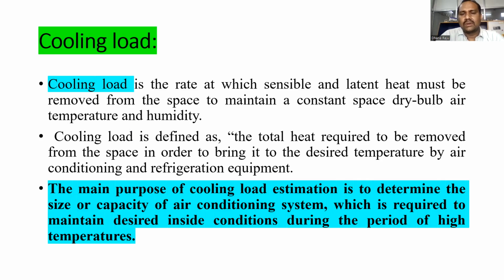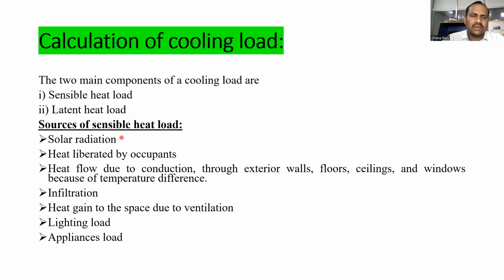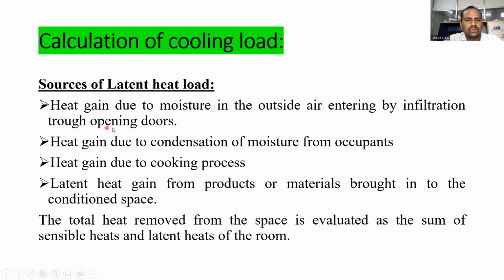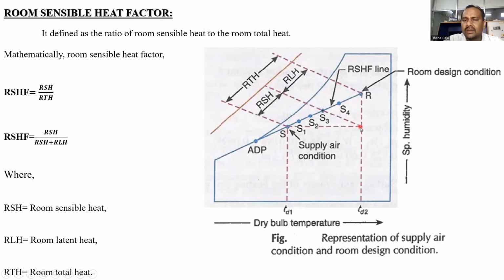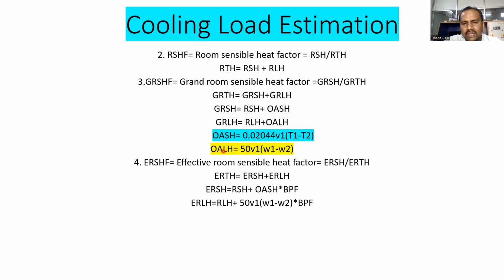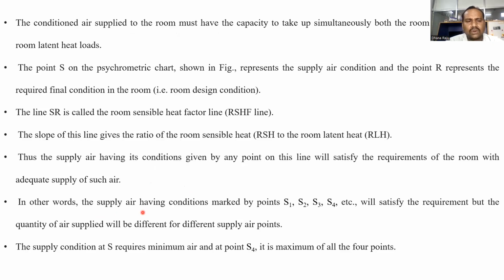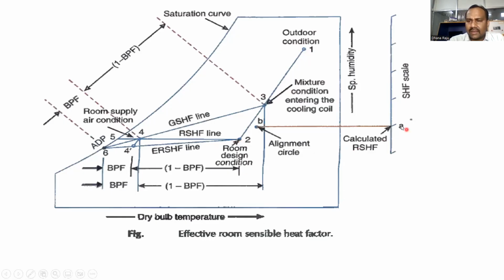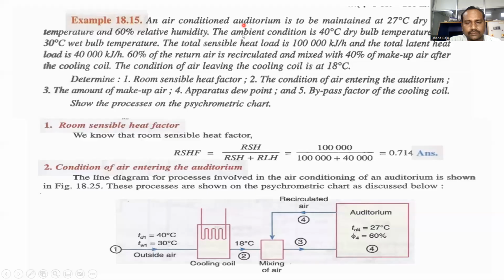Lecture23 Unit V 5Cooling load design problems